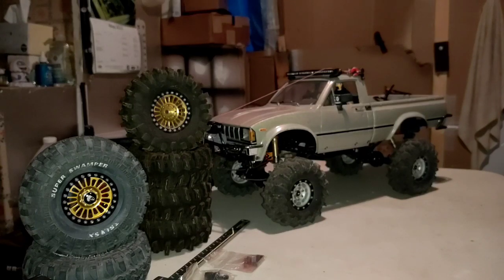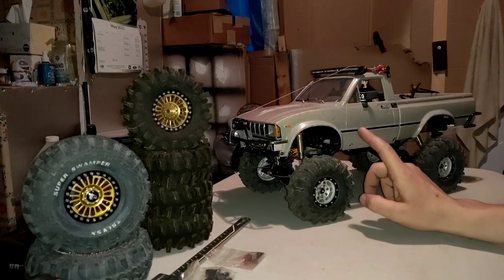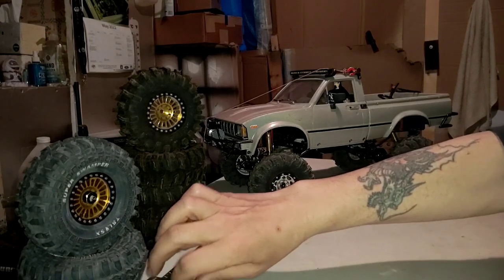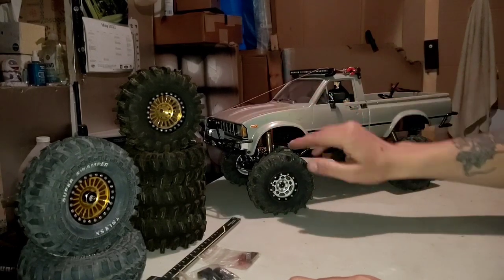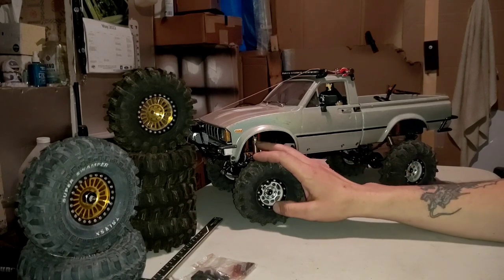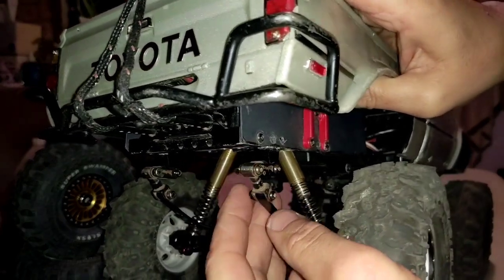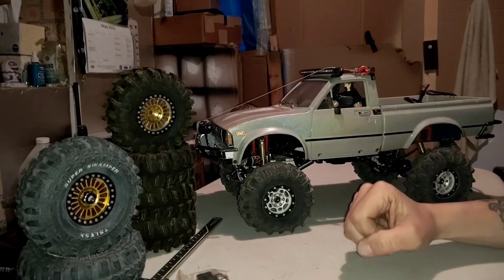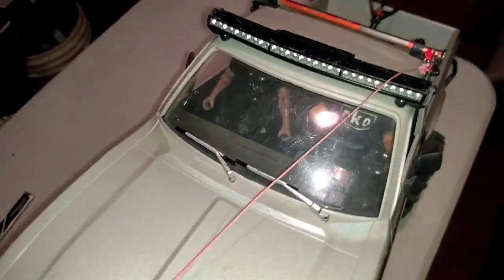R.C.A.D.'s Trail Finder 2 Walkthrough; For Those Who Are New to The RC4wd TF2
Tf2 Tips, Trick's, Secrets, & ah whole bunch of blah blah blah, in between.😄👍